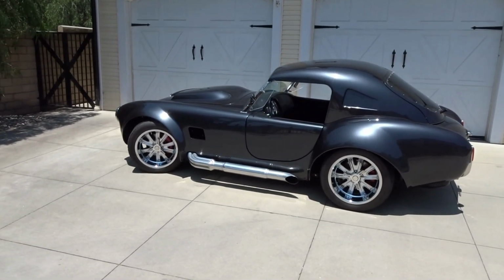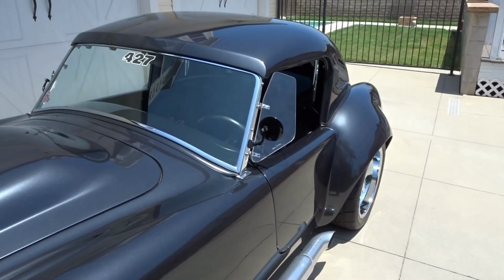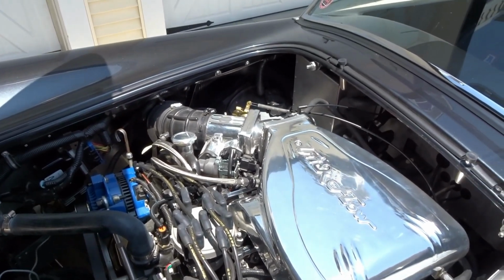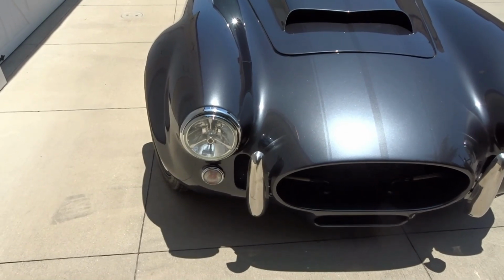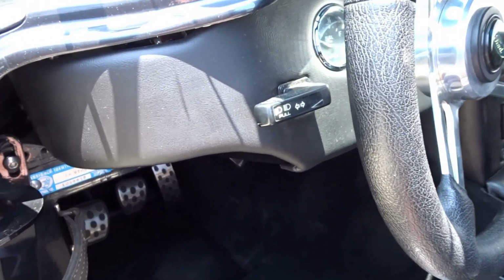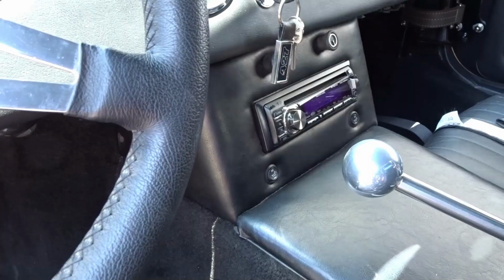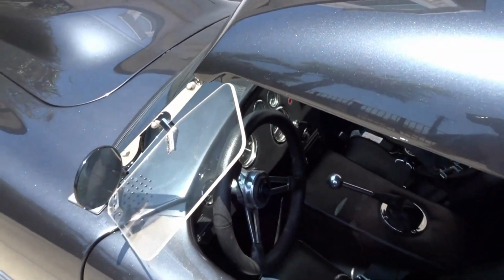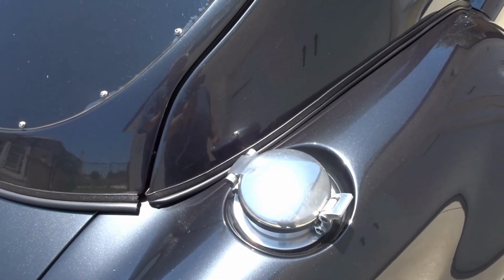SLTHRR N Finally Gets It's Time in the Spotlight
We drag SLTHRR N outside the shop and do some glamour shots of the car. While we have the car outside we walk around it and hit some of the fine details of the car. Enjoy all that SLTHRR N is.